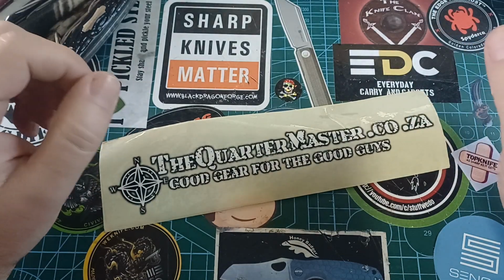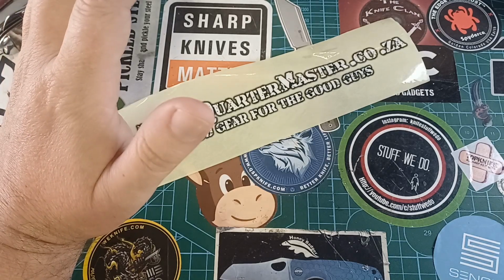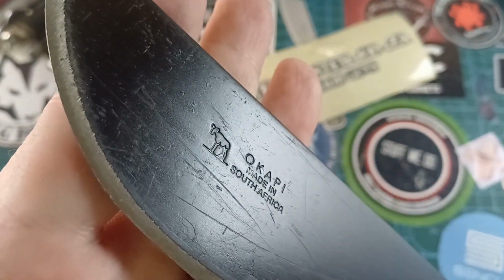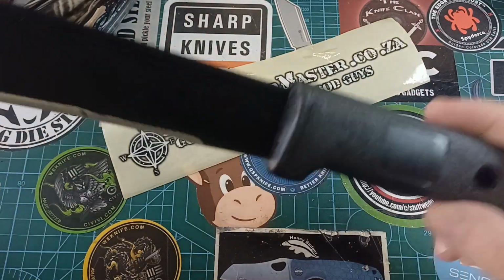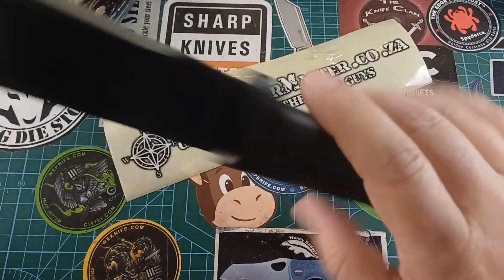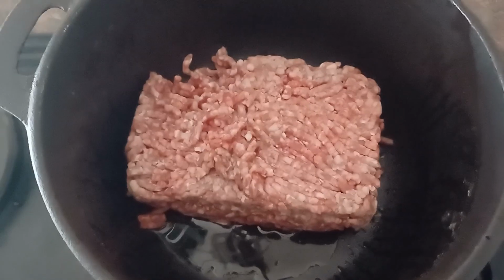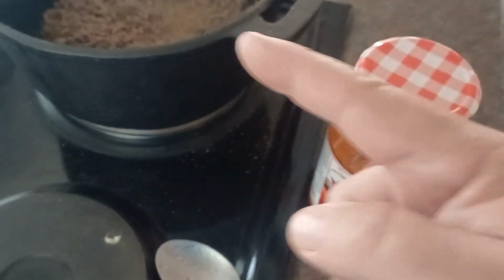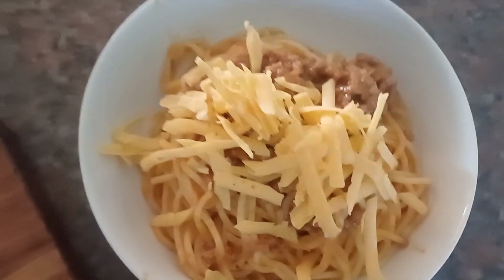Okapi machete: a diamond in the rough. Machete made in South Africa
Tried and Tested! Our products have been specially designed and manufactured in order to withstand the harshest conditions in Africa. Our range of products are made from only the highest-quality Carbon and Stainless Steel that is hardened and tempered to ensure maximum durability. Okapi is well-known for manufacturing quality cane-cutting and agricultural knives in the industry.

Okapi has a rich local history dating back over 100 years to Solingen, Germany, otherwise known as the “City of Blades” since it has long been renowned for the manufacturing of fine swords, knives and cutlery. In the late eighties, Okapi South Africa purchased the trademark and tooling and began manufacturing the knives in South Africa. Over the last century, these knives have become famous, with even the likes of Keith Richards of The Rolling Stones having been known to carry the 907E Okapi Lock-Knife with him for years. In 2019, Lasher Tools acquired Okapi and continues to manufacture the knives in South Africa.

Please follow the link to TorchSA for all your Ganzo knives and flashlights:

Also remember my Postal address:

South Africa
Pyramid
Pretoria
0120